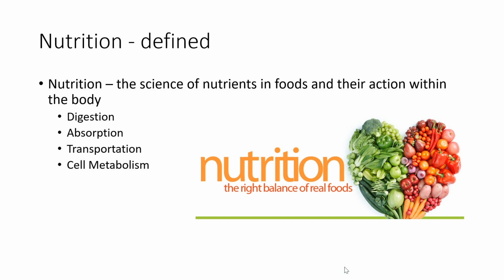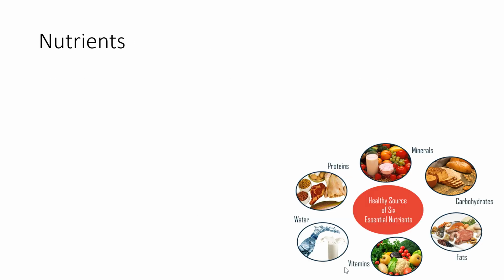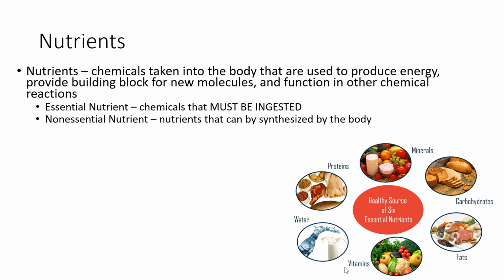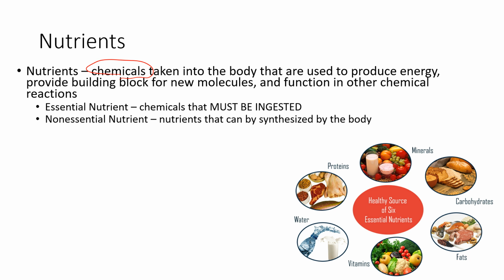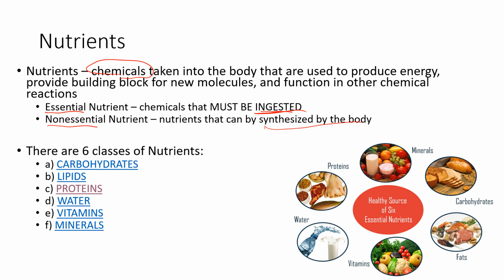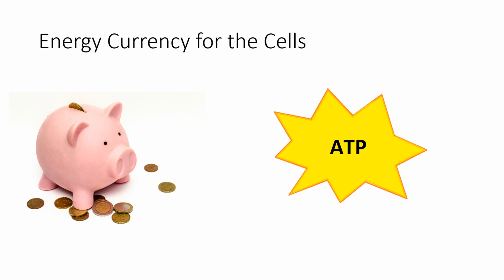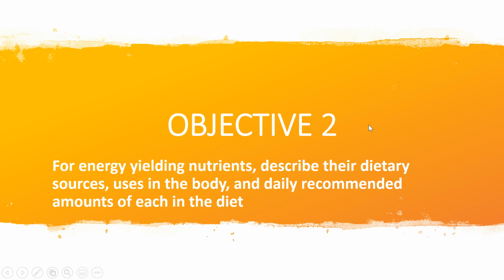Ch 24 Obj 1 Nutrition